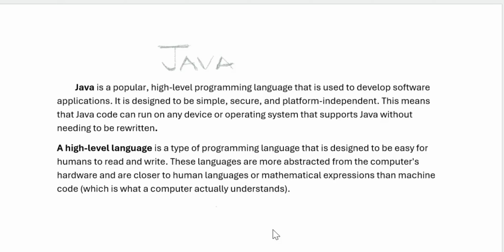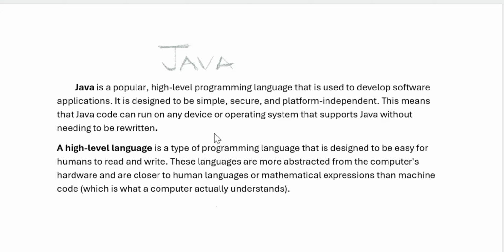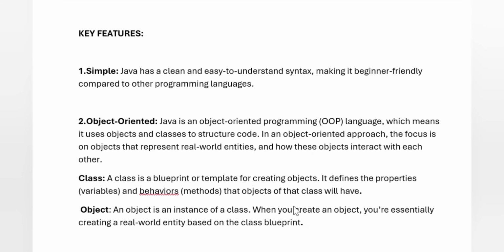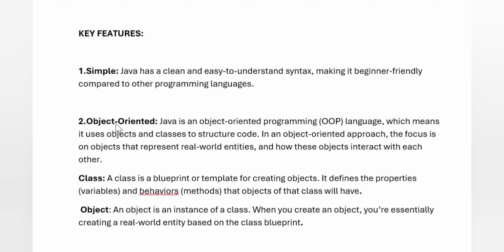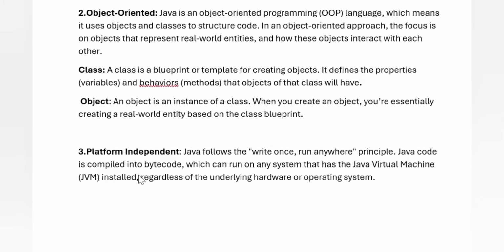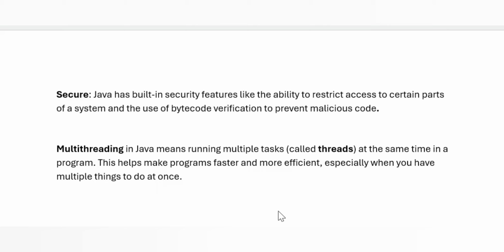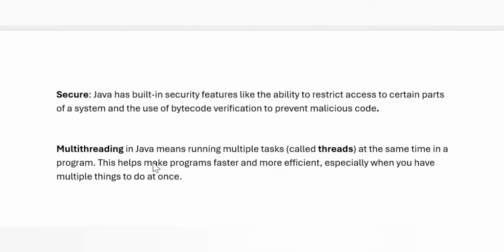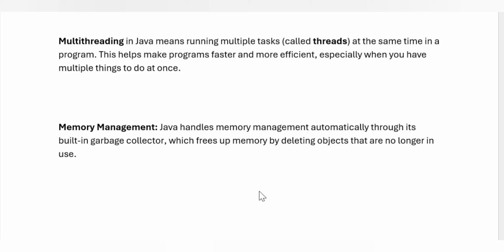Introduction to JAVA and its Features @CodersLife-q9z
In this video, I have explained about the Java introduction like what it is and why it is. I have explained the key features of java that made java different from other languages(programming). You may know about why we say java is platform independent.